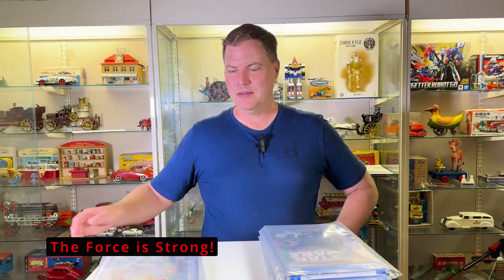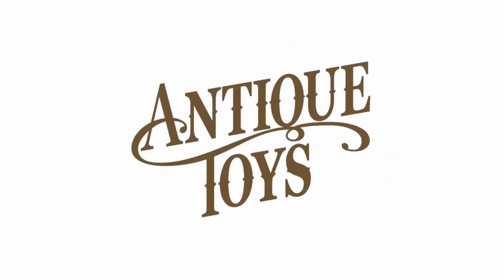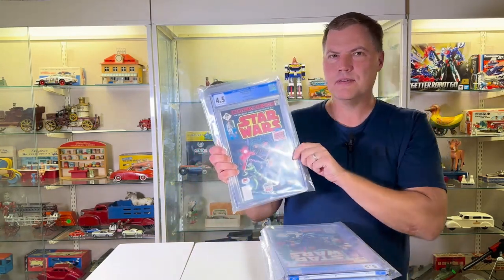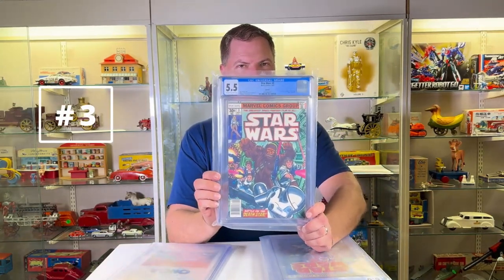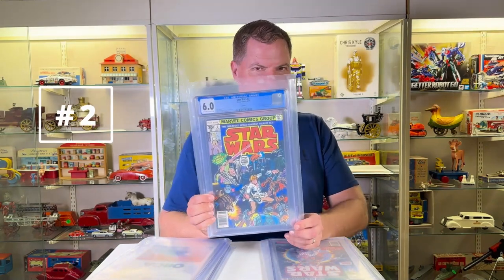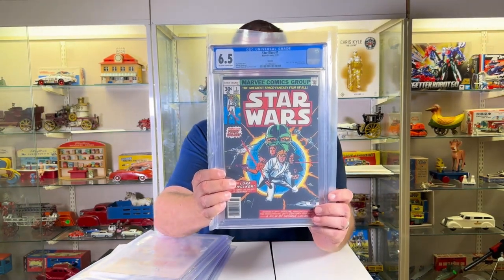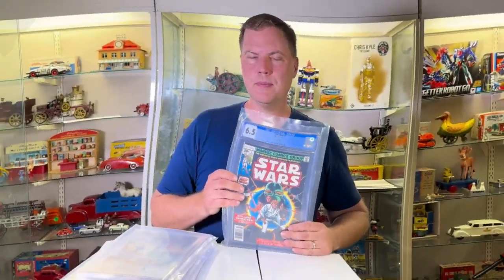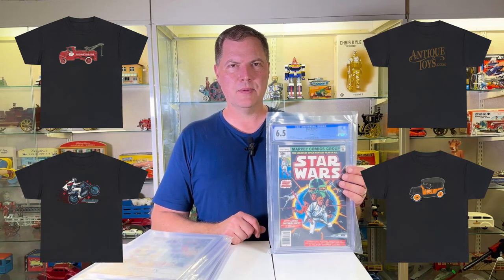Star Wars Comics Graded Antique Toys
Grab a few for yourself, your friends, or Family.